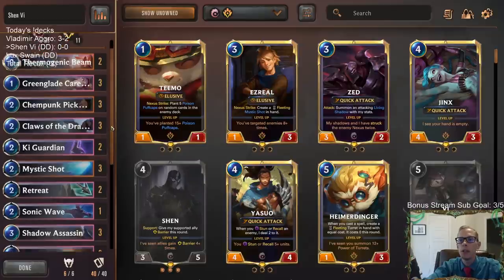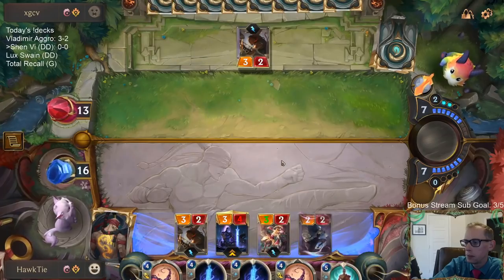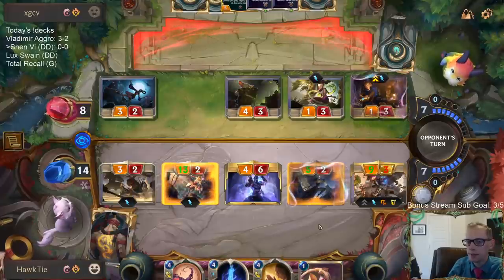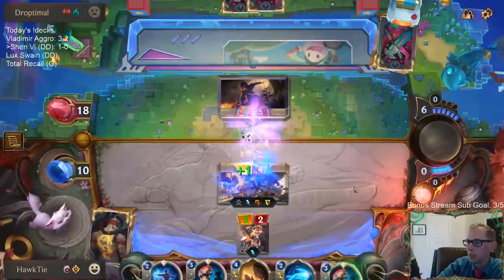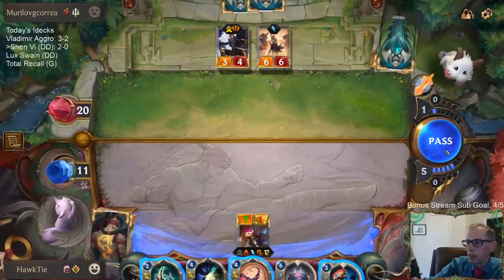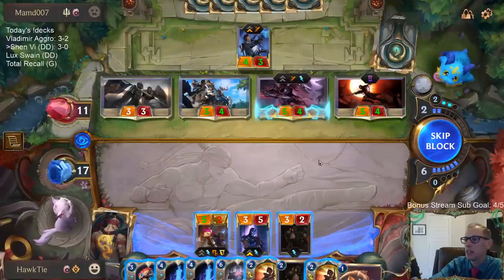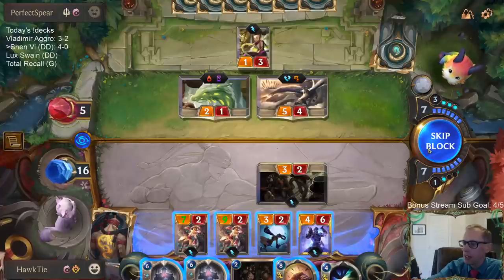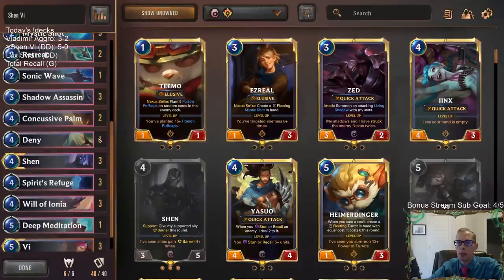Shen Vi: My new favorite deck l Legends of Runeterra LoR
Legends of Runeterra Ranked deck: Shen Vi
Code:
CECAKAICAIJSAJJZAIAQIKZUAEBAEAIBAICAQAYBAECBWAQBAIFDOAQCAICQUAQCAIBAQCIBAEBDC
Champions: Shen, Vi

Stream Schedule (Eastern time):
Mon/Wed/Fri/Sun @ 11am
Tue/Thur/Sat @ 4pm